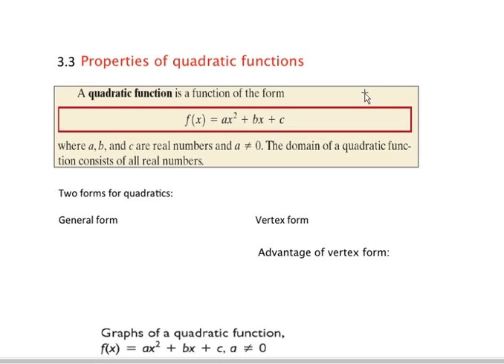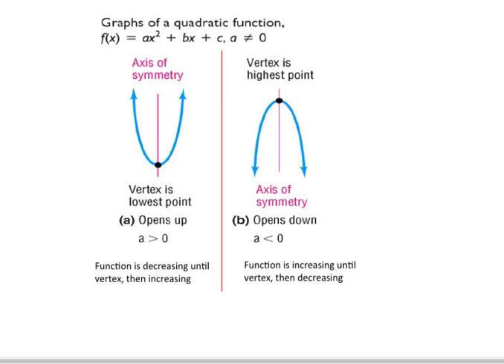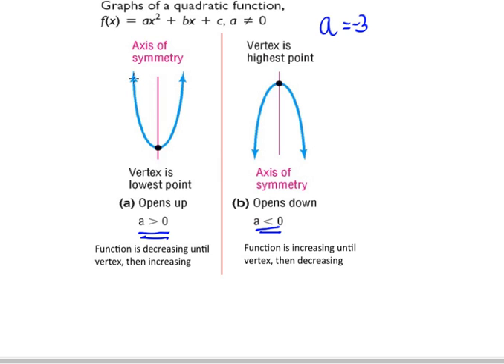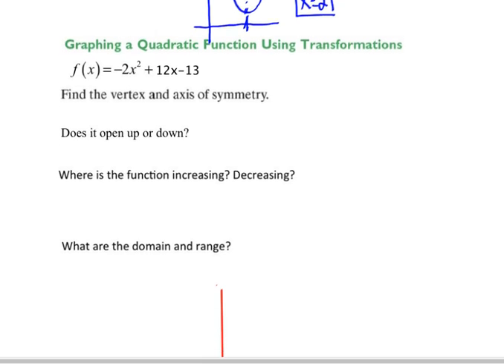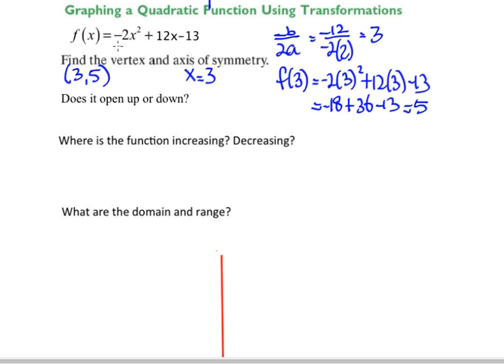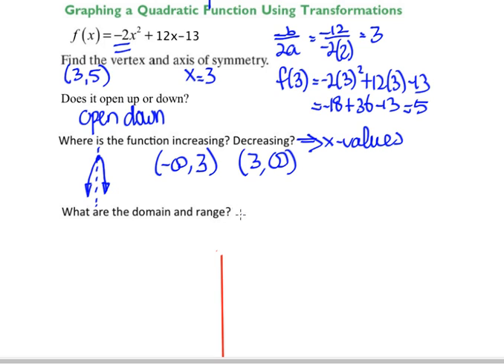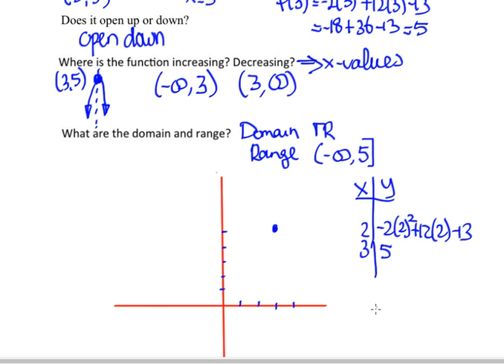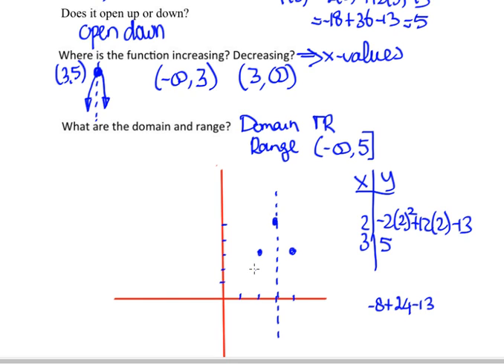Precalc 3.3 Quadratic function properties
Quick review of the basic properties of quadratic functions